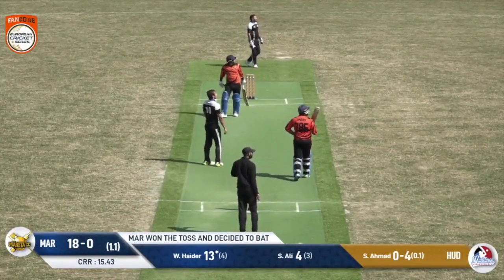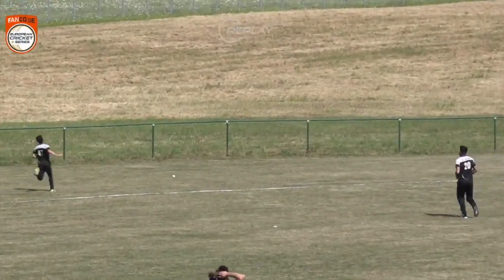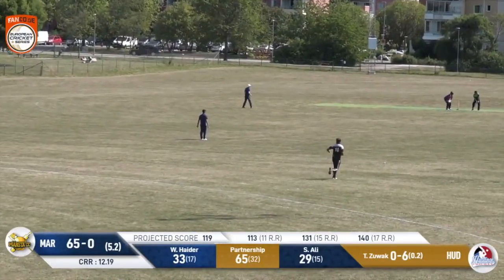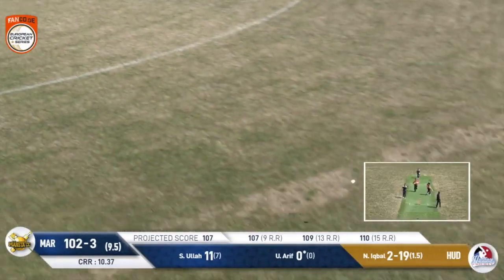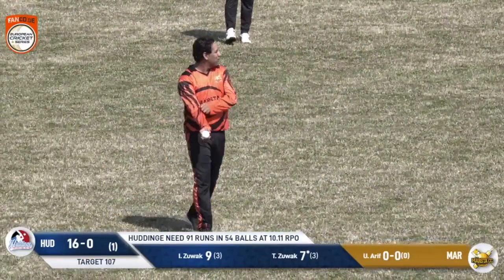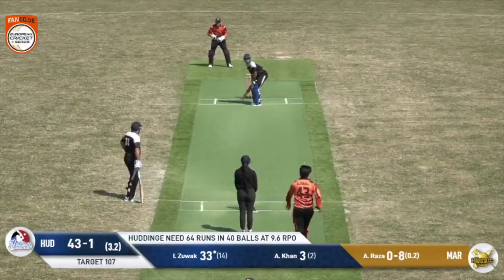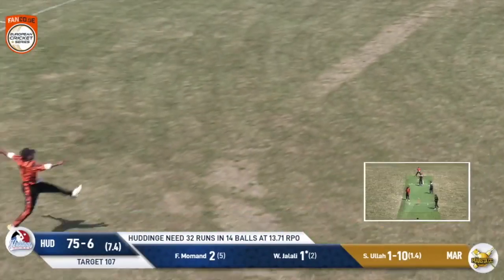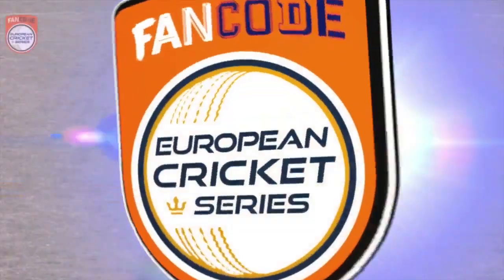Match 22 - MAR vs HUD | Highlights | FanCode ECS Sweden Stockholm Day 6 | Stockholm 2021 | ECS21.577